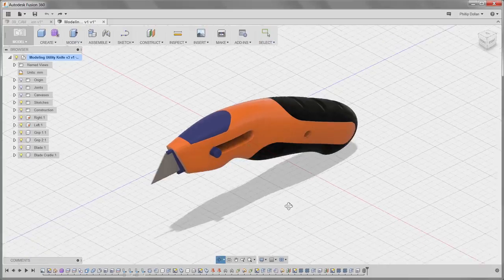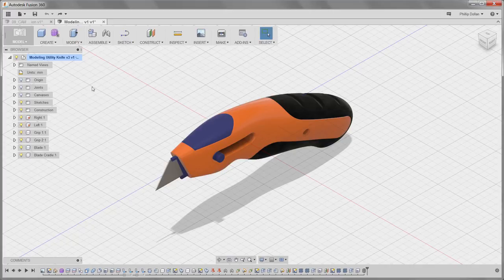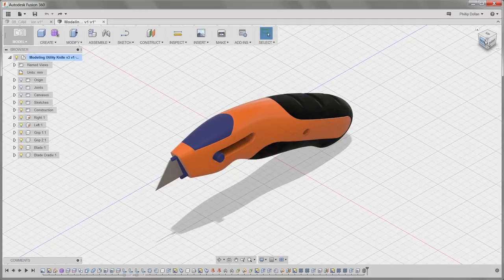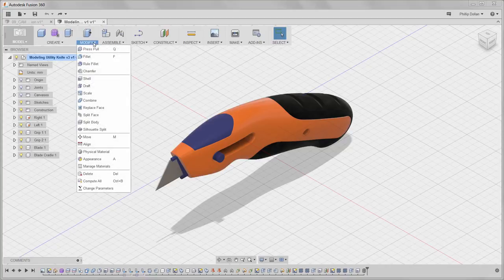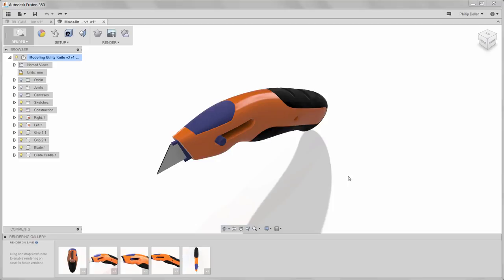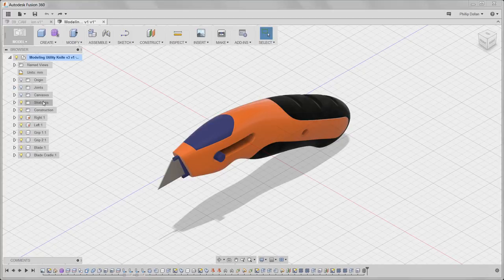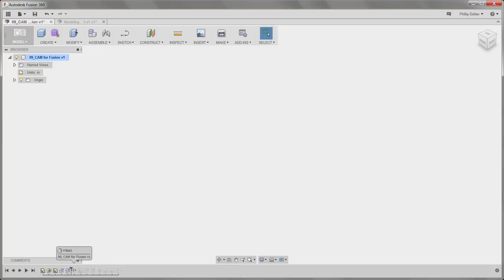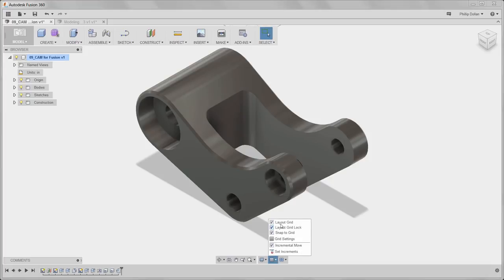Fusion 360 - Interface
Fusion 360 초급자용 강좌입니다.
인터페이스를 사용하여 Fusion 360을 보여드립니다.